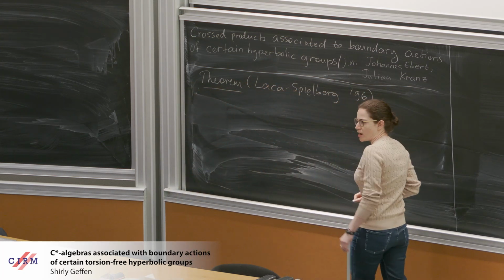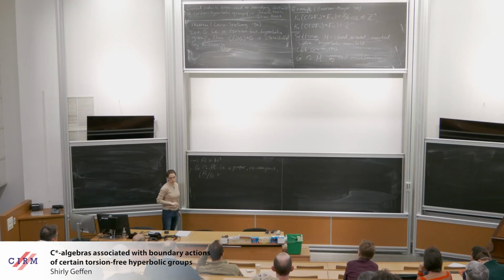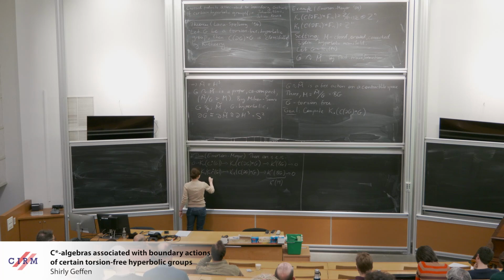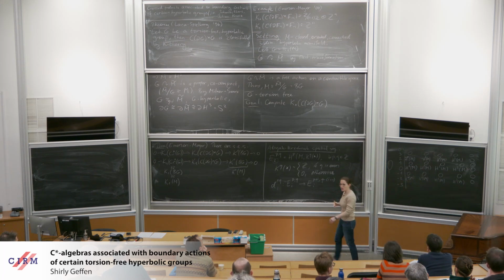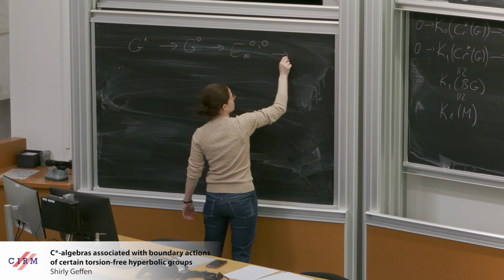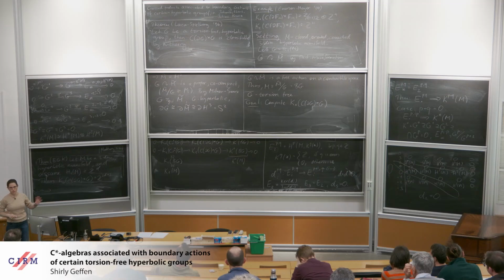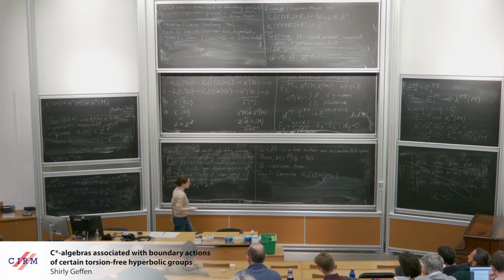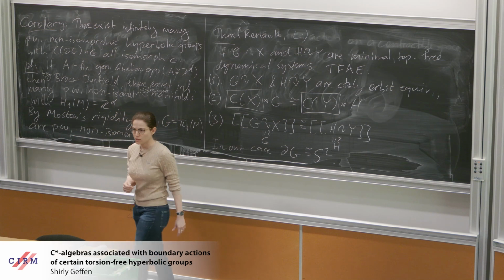Shirly Geffen : C*-algebras associated with boundary actions of certain torsion-free hyperbolic...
CONFERENCE
Recording during the thematic meeting : « Group operator and non commutative geometry » the April 25, 2024 at the Centre International de Rencontres Mathématiques (Marseille, France)